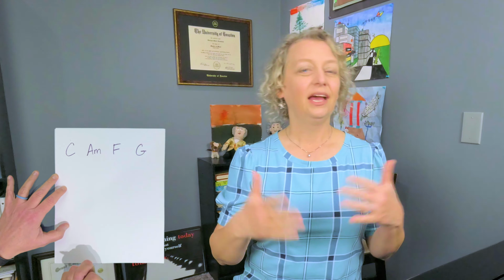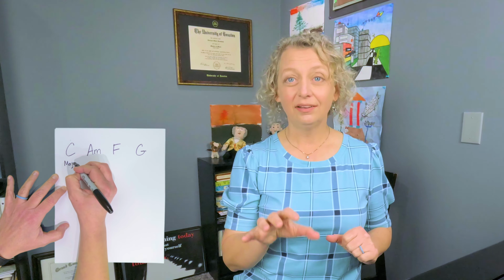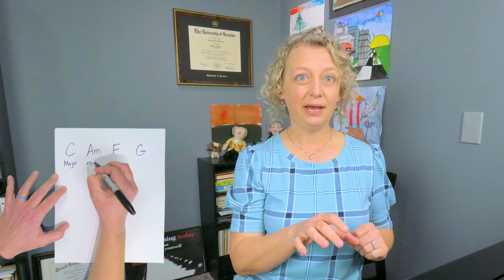Black Key Names | The meaning of Sharps and Flats. (Lesson 10)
Lesson 10 for beginners!
Today's lesson is about the names of the black keys, which will be all about sharps and flats.
This is a very important concept in music, so make sure not to skip this lesson!
Please ask any questions in the comments below.

00:00 Intro
00:45 Overview
01:27 Sharps
03:12 Flats
04:46 Chords with Sharps
06:46 Chords with Flats
08:04 Notation
09:17 Conclusion